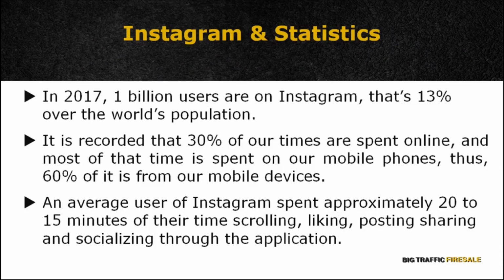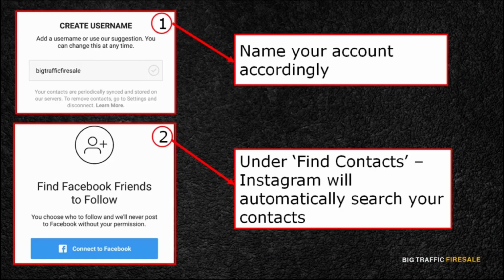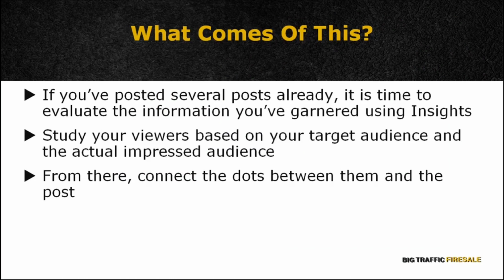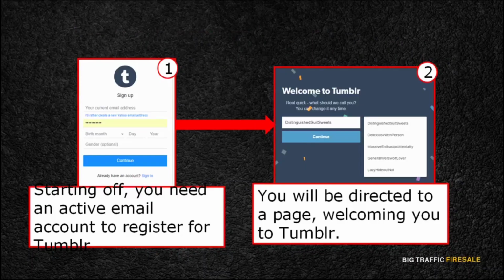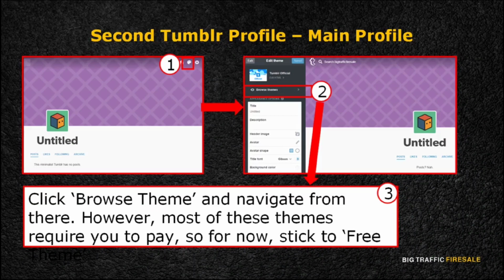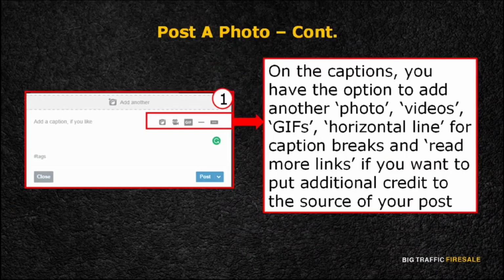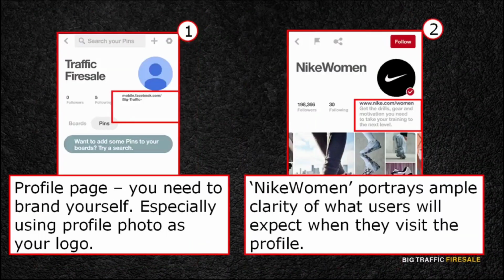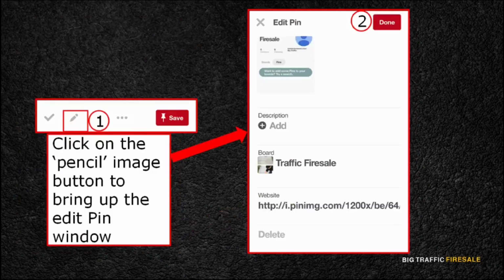Earning money with big traffic Firesel part 4 Free course watch now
Imou 360 Degree Security Camera (White)，Up to 256GB SD Card Support，WiFi & Ethernet Connection，1080P Full HD，Privacy Mode，Alexa Google Assistant，Human Detection，2-Way